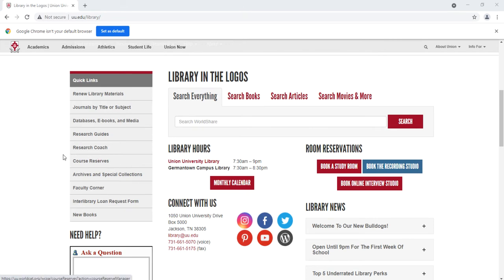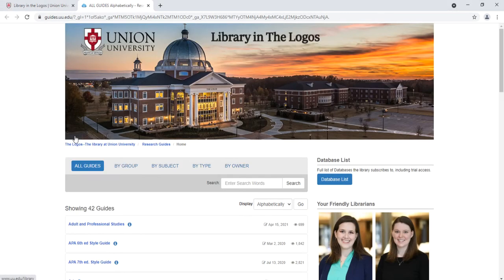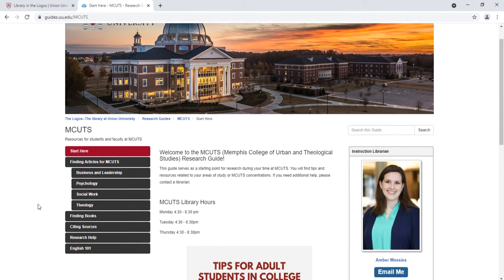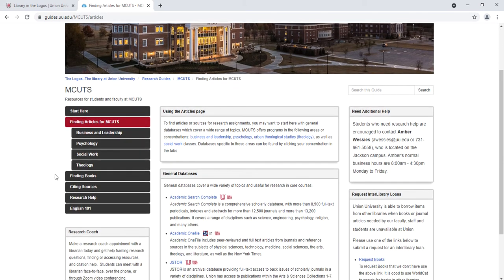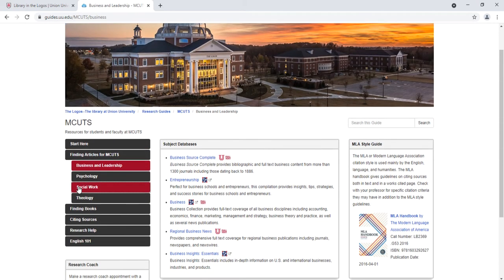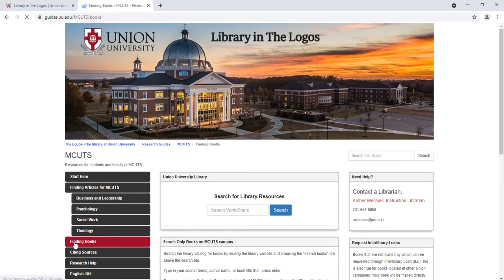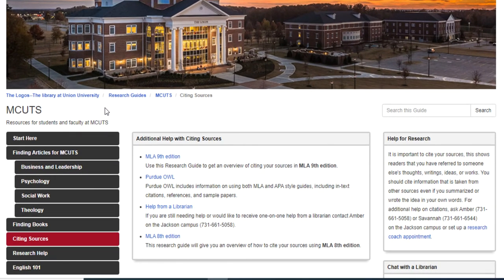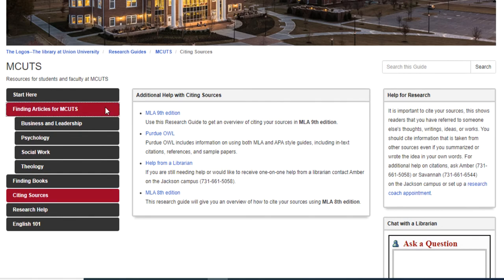MCUTS | How To Begin Your Research As A MCUTS Student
This helpful video is geared specifically toward the MCUTS student and is full of useful information on how to start the research process.